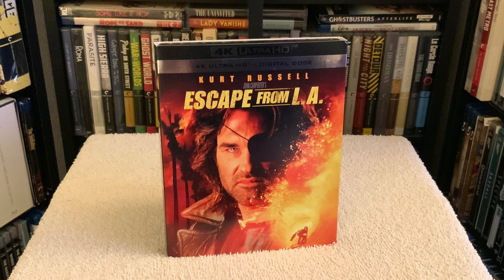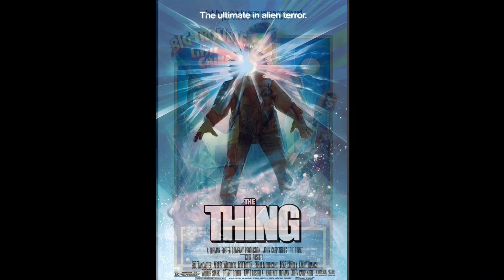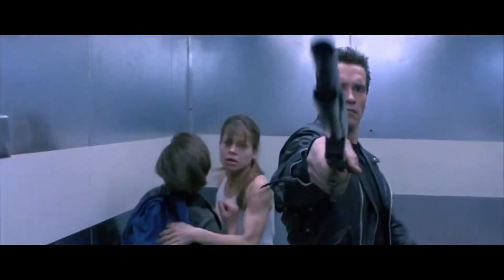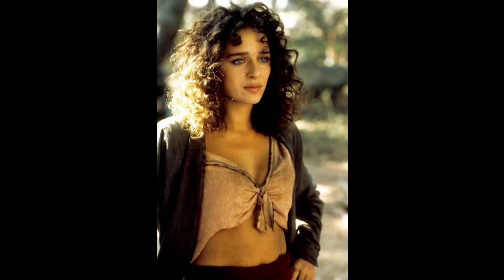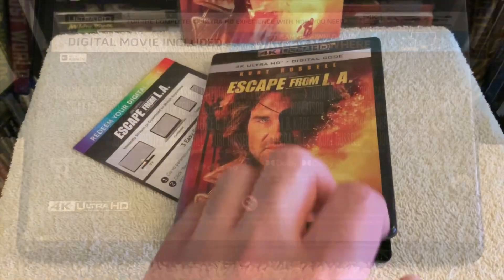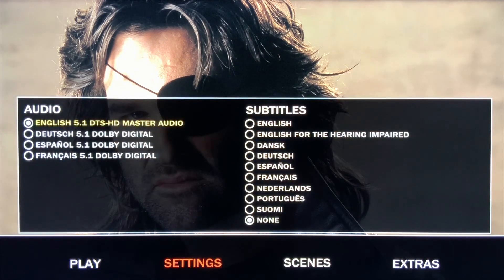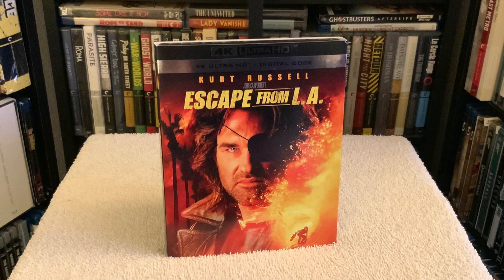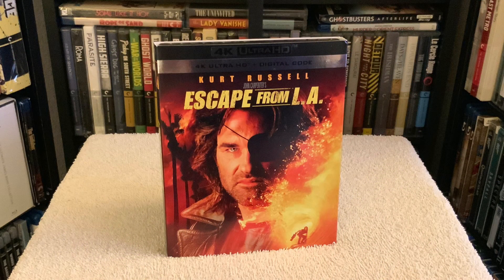Escape from L.A. 4K REVIEW + Unboxing / Menu | Kurt Russell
Reviewing and unboxing Escape from L.A. on 4K Ultra HD (UHD).

This 4K UHD edition of Escape from L.A. on 4K Ultra HD does not include the Blu-ray or DVD, only Digital HD.

John Carpenter's film Escape From L.A. (1996), starring Kurt Russell, A.J. Langer, Steve Buscemi, Georges Corraface, Valeria Golino and Stacy Keach

Snake is back! Kurt Russell rejoins filmmakers John Carpenter and Debra Hill to do to Los Angeles what they did to the Big Apple in Escape From New York – with even more futuristic thrills and big action!

Into the 9.6-quaked Los Angeles of 2013 comes Snake Plissken (Russell). His job: wade through L.A.'s ruined landmarks to retrieve a doomsday device. Don't miss the excitement as Snake surfs Wilshire Blvd., shoots hoops at the Coliseum, dive bombs the Happy Kingdom theme park, and mixes it up with a wild assortment of friends and foes including Stacy Keach, Steve Buscemi, Bruce Campbell, Peter Fonda, George Corraface, Cliff Robertson and Pam Grier. Escape From L.A. is a "go-for-broke action extravaganza" (Roger Ebert, Chicago Sun Times)!

Technical Specs:

DOLBY VISION PRESENTATION OF THE FILM

Audio: English DTS-HD Master Audio 5.1
Optional English SDH, French, Spanish, and Portuguese subtitles for the main feature